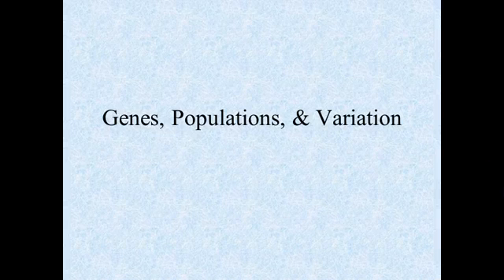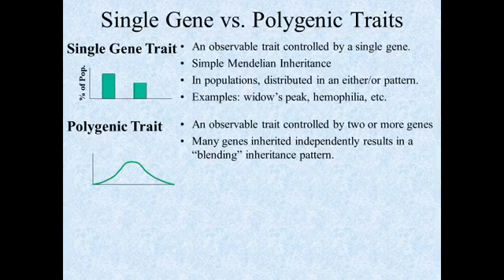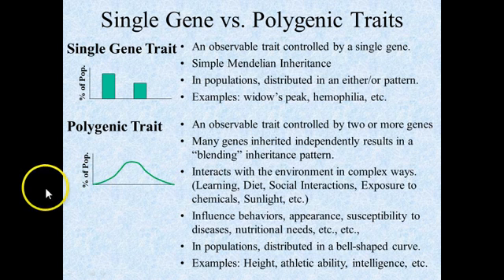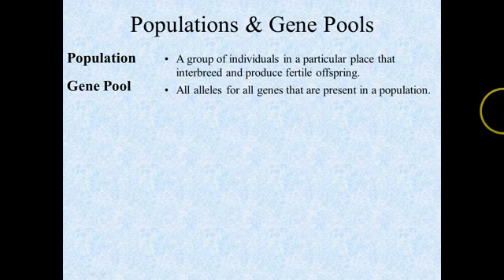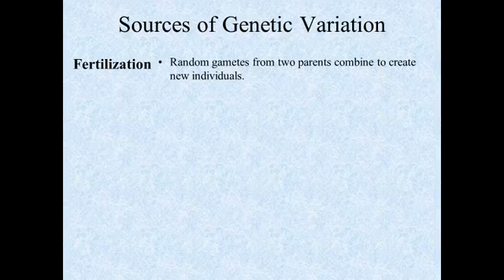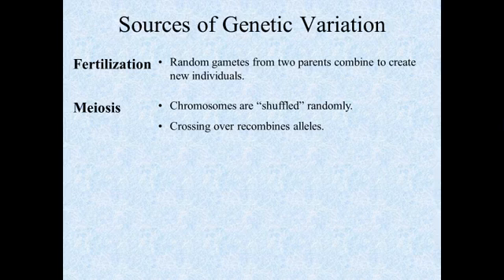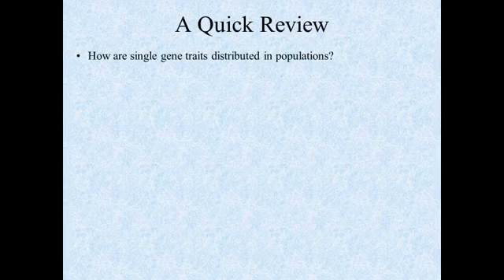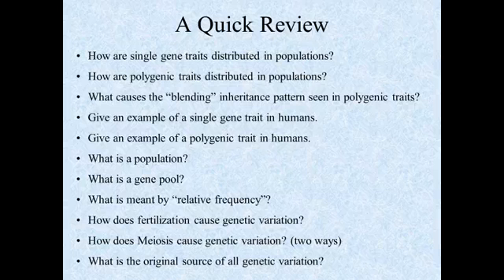VodCast208: Genes, Populations, Genetic Variation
A discussion of genes, populations, & genetic variation.  Introduces the concept of relative frequency of alleles.